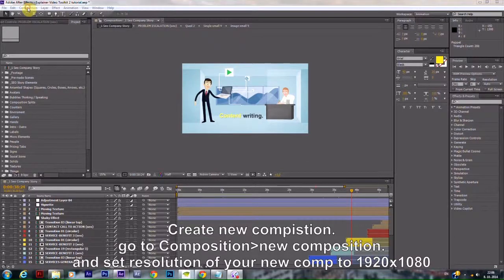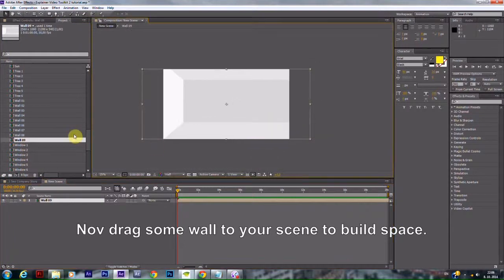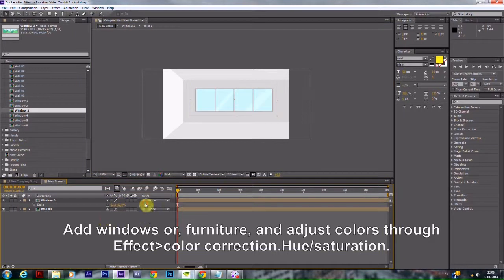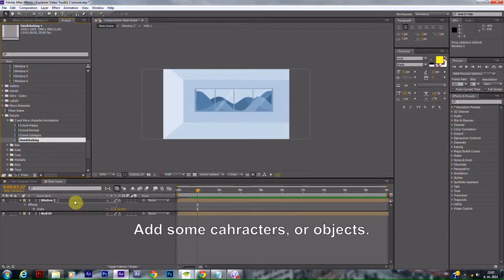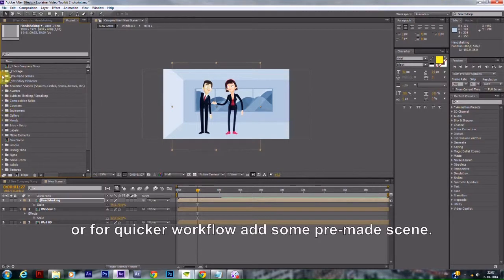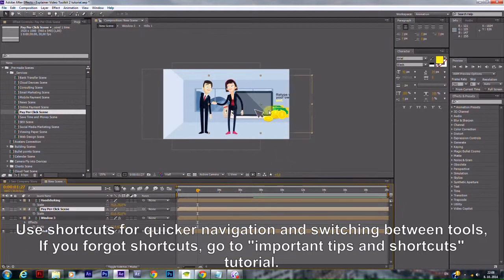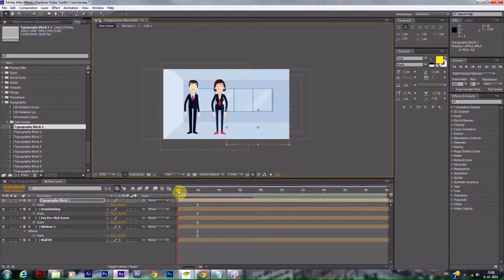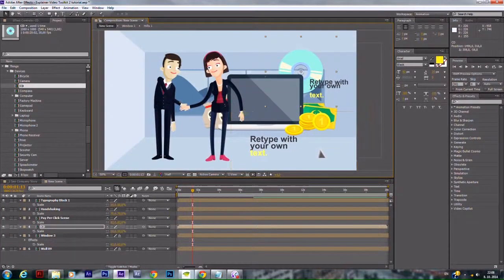Explainer Video Toolkit 2 Tutorials - 13 Build Scene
This tutorial shows you how to create your own unique scene from components of explainer video toolkit 2.